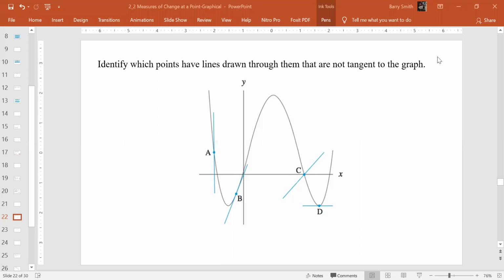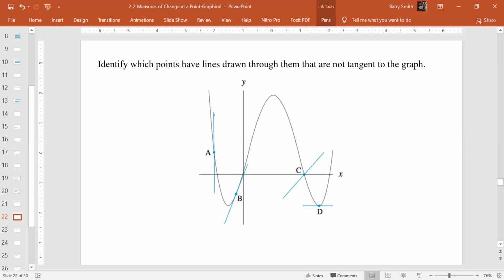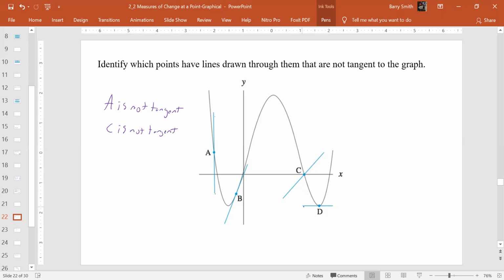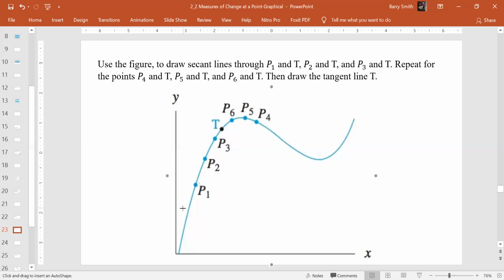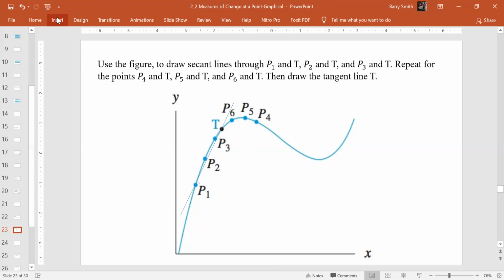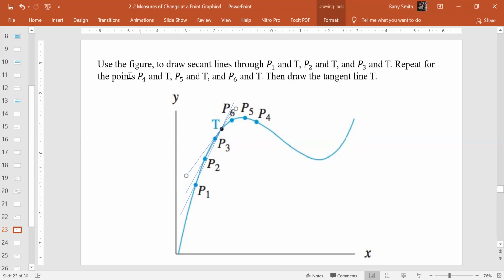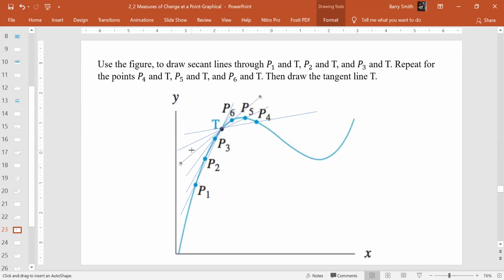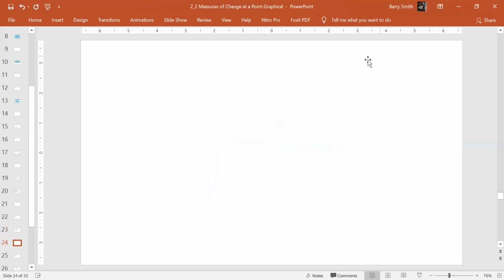2.2 Lecture Pt VI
Lecture:  2.2 Measures of Change at a Point - Graphical Pt VI